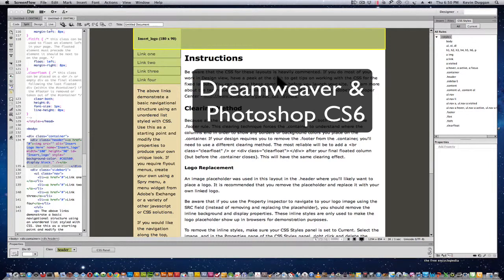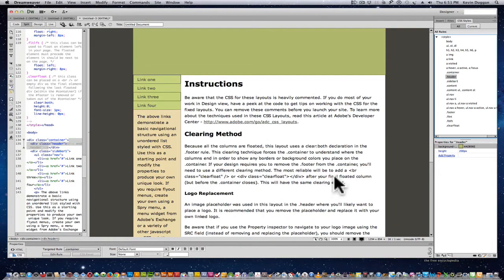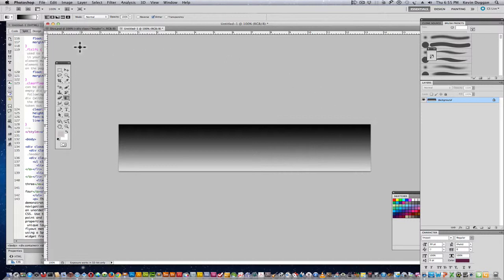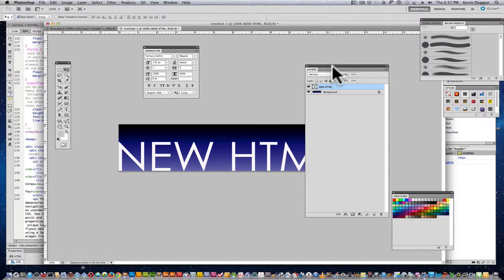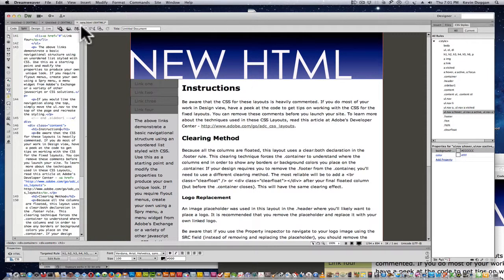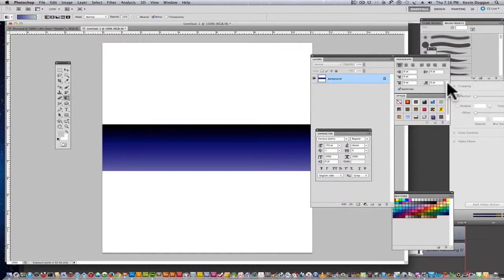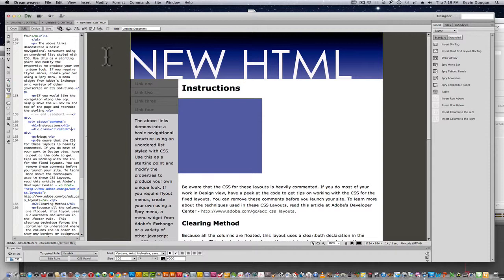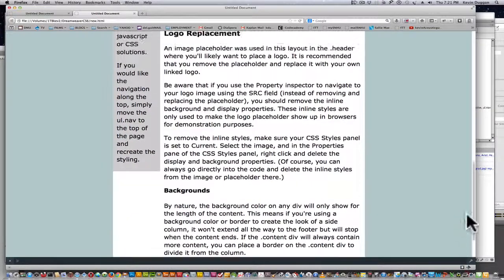Dreamweaver CS6 Adding Images/ Photoshop Gradients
More on Customizing a Dreamweaver CS6 Template and using Photoshop CS6 for images.